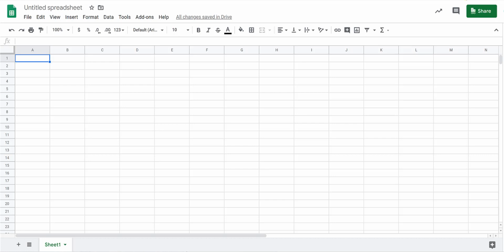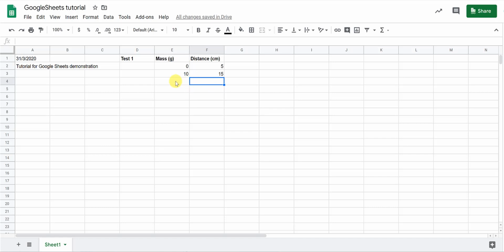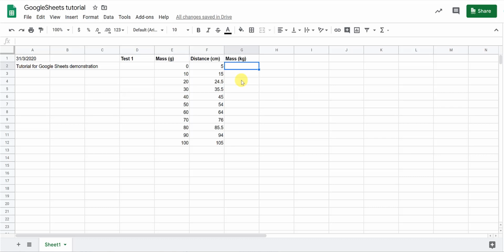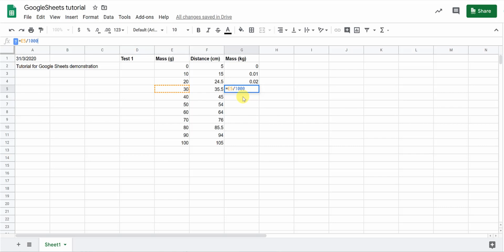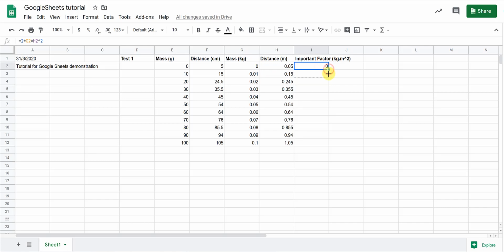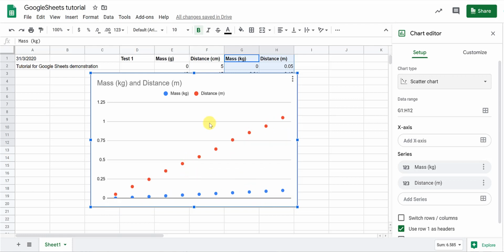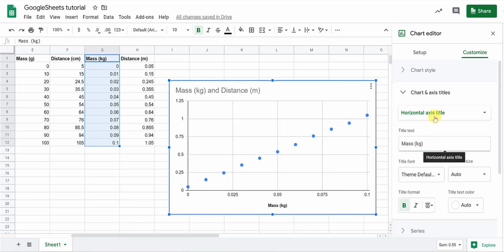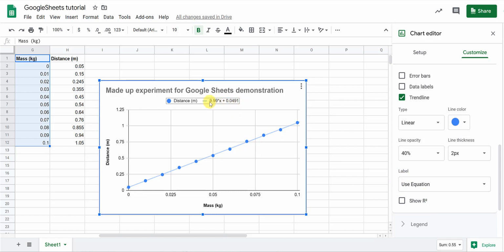Google Sheets tutorial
This demonstration shows how to use Google Sheets to record experiment results, perform calculations, produce a graph, and obtain a best fit line to the data. for how to use Google Sheets with virtual science experiments!